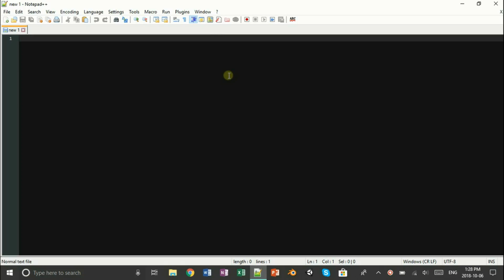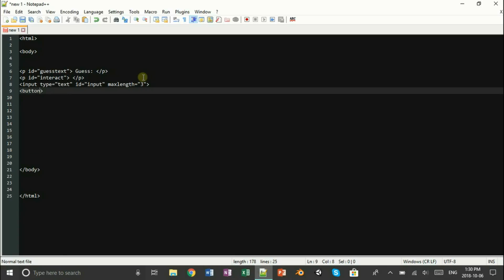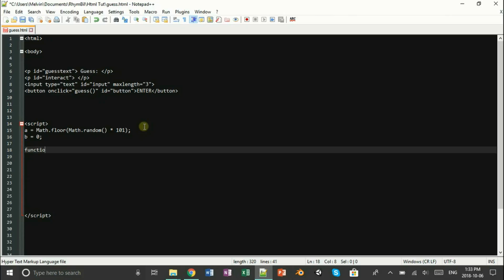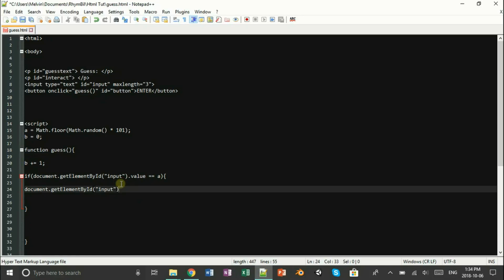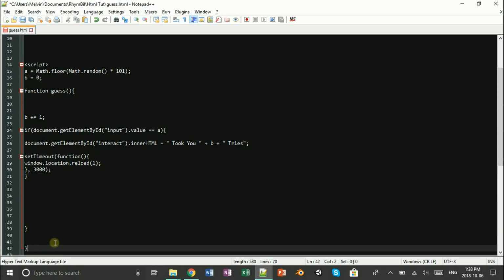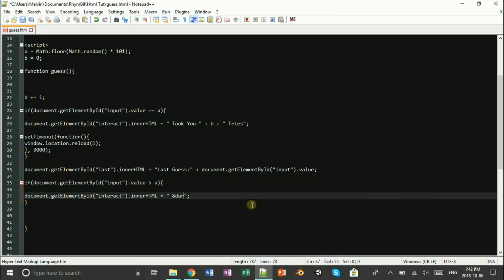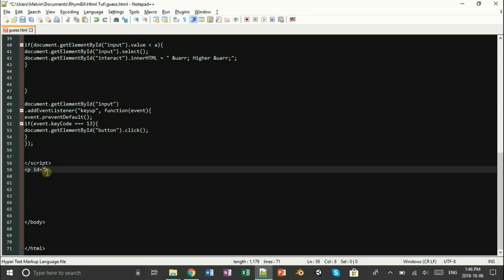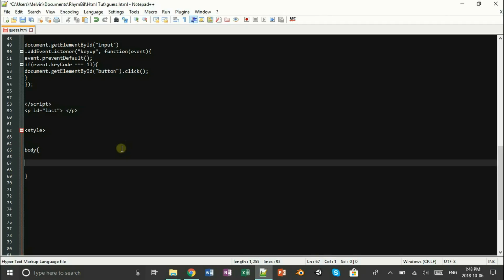How to make a GUESSING GAME in Html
How to make a GUESSING GAME in Html. In this tutorial, I'll teach you how to make your own number guessing game. So sit back and enjoy. Also, Have A Great Thanksgiving. Peace.

RhymBil out.